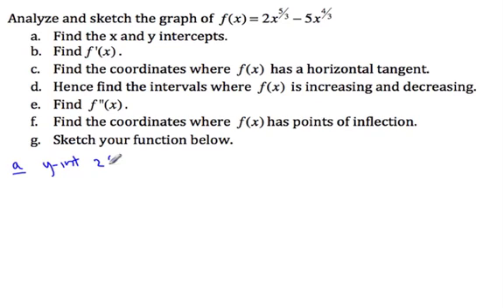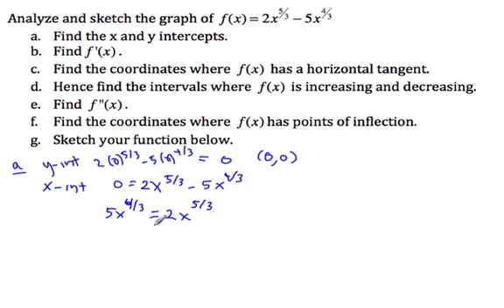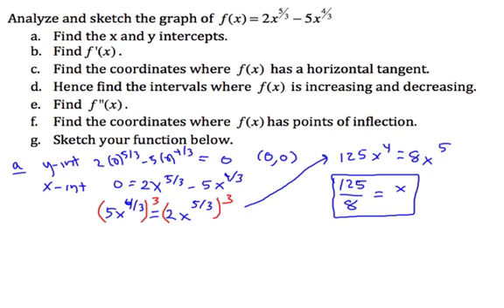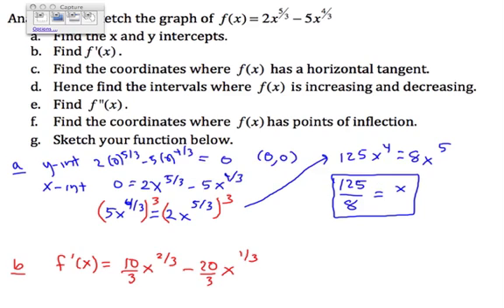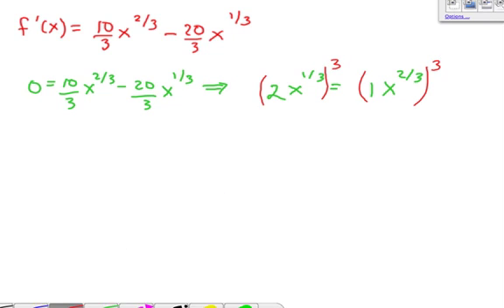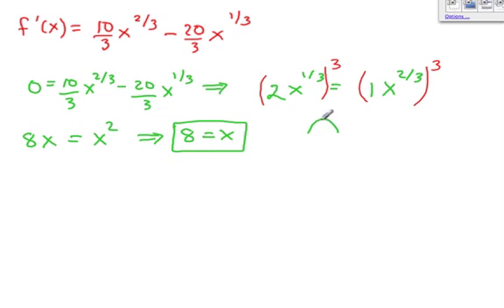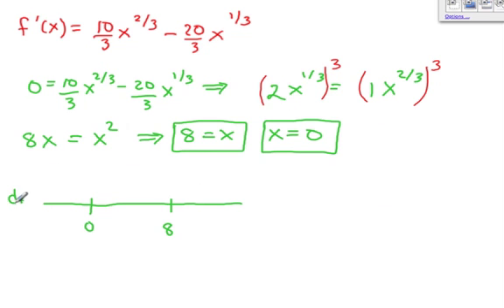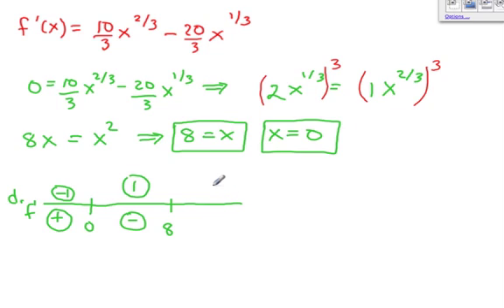Curve Sketching Ex4.1